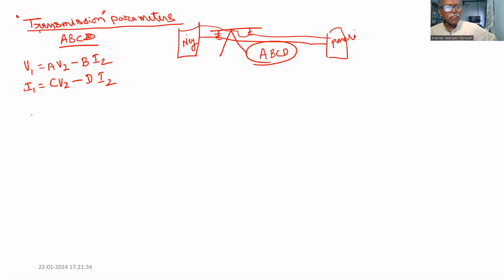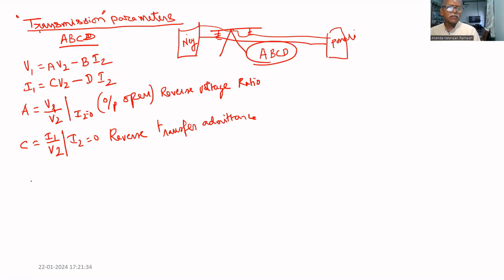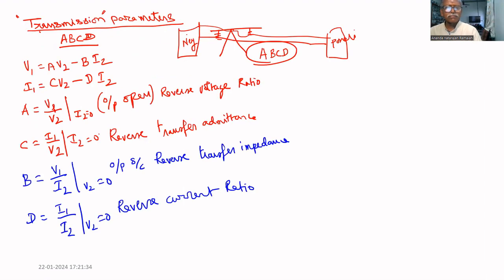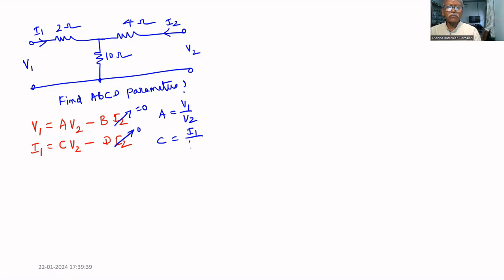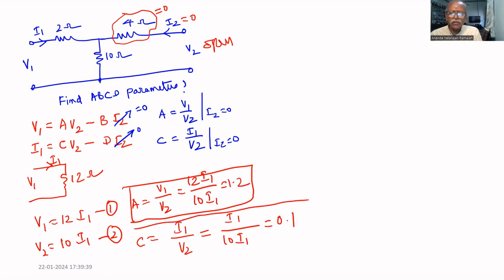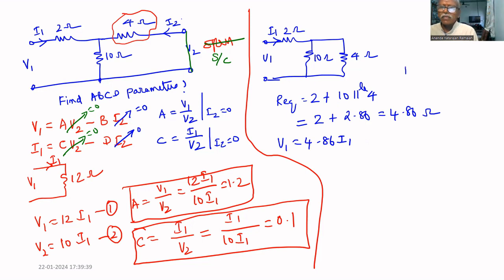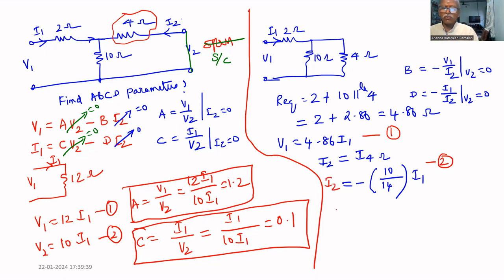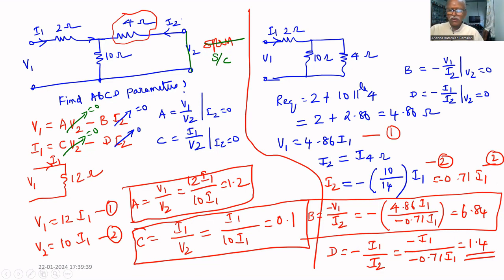Class 40B: Circuit Theory: Introduction to ABCD parameters and Problem on it.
Find Transmission parameters of the following circuit